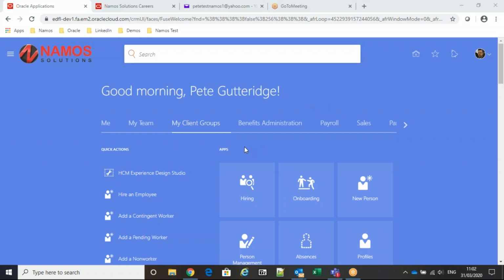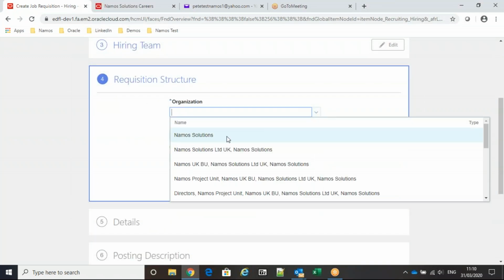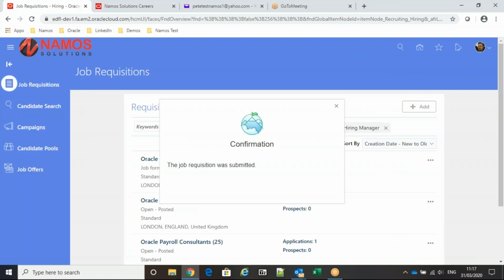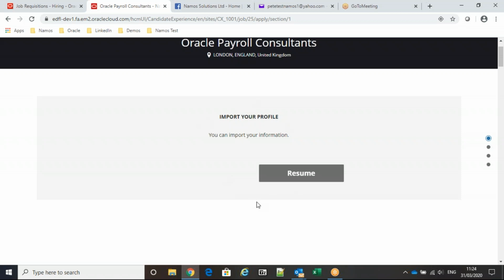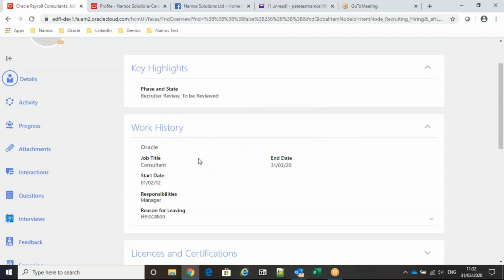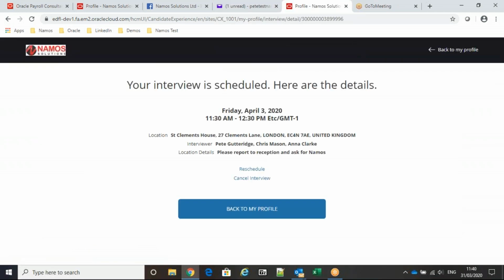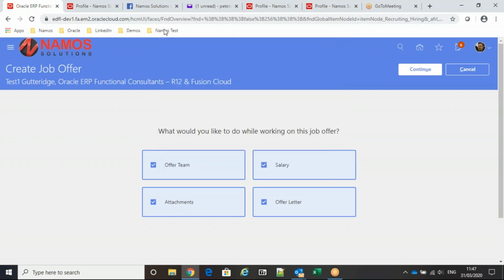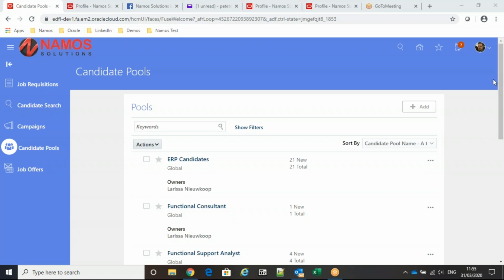Oracle Recruitment Cloud - Namos Webinar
Recording of the hosted Namos webinar on Oracle Recruitment Cloud